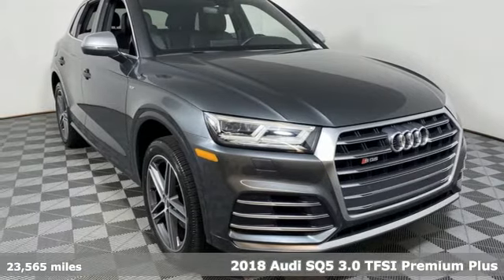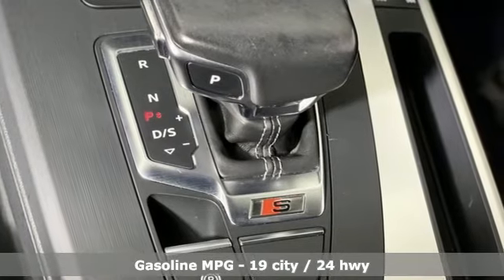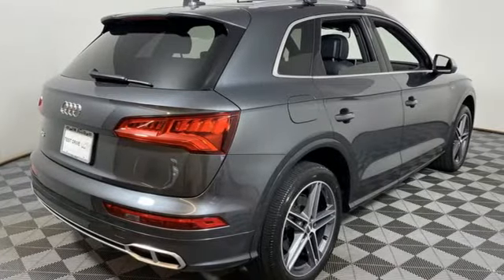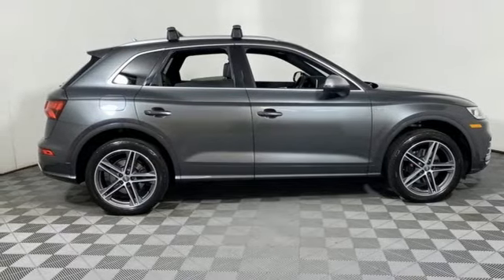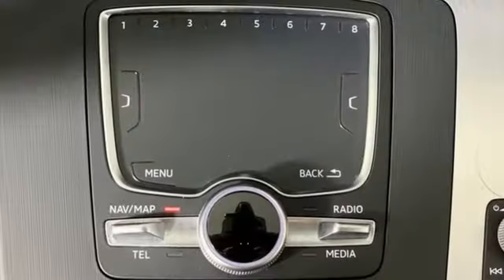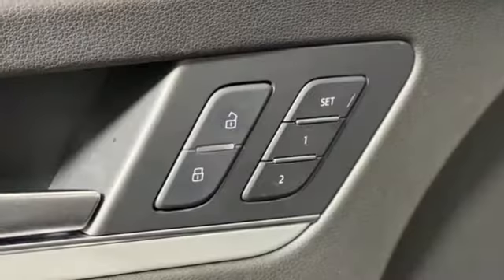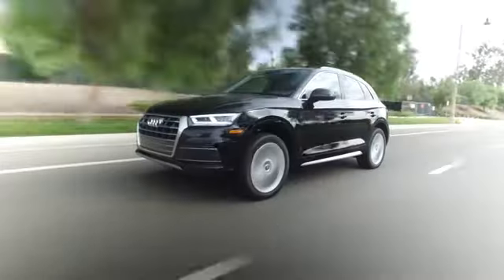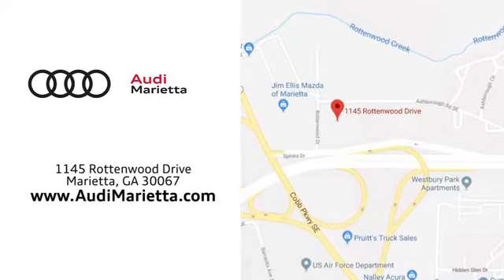Used 2018 Audi SQ5 Marietta Atlanta, GA U52070A - SOLD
Year: 2018
Make: Audi
Model: SQ5
Trim: 3.0T Premium Plus
Engine: 3.0L TFSI
Transmission: 8-Speed Automatic with Tiptronic
Color: Gray
Interior: Black
Mileage: 23565
Stock #: U52070A
VIN: WA1A4AFY5J2009367
Thank you for choosing Jim Ellis Audi Marietta. Certified. 2018 Audi SQ5 3.0T Premium Plus 3.0L TFSI Daytona Gray Pearl Effect 4D Sport Utility *AUDI MMI NAVIGATION PLUS, *20" WHEELS, *APPLE CAR PLAY/ ANDROID AUTO COMPATIBLE, *AUDI ADVANCED KEY, *AUDI VIRTUAL COCKPIT, *HEATED FRONT SEATS, *HEATED REAR SEATS, *HEATED STEERING WHEEL, *PANORAMIC SUNROOF, *PARKING SYSTEM PLUS, *POWER TAILGATE, *REAR VIEW CAMERA, *BLUETOOTH. Recent Arrival! Odometer is 8098 miles below market average! CARFAX One-Owner.brbrAudi Certified pre-owned Details:brbr * Limited Warranty: 12 Month/Unlimited Mile beginning after new car warranty expires or from certified purchase datebr * Warranty Deductible: $0br * Includes 24/7 Roadside Assistance emergency towing, collision, jump start, flat tire change, emergency fuel service, lock-out service, extrication service, Audi assist, CARFAX Vehicle History Report and SiriusXM satellite radio complimentary 90 day subscription. If Audi New Vehicle Limited Warranty (NVLW) coverage remains at time of CPO purchase, CPO Limited Warranty Coverage commences upon expiration of NVLW and continues until 5 years from vehicle's original in-service date with no mileage limitation. If NVLW coverage has expired at time of CPO purchase, CPO Limited Warranty coverage commences at time of purchase and continues for 12 months with no mileage limitation. Limited warranty is transferable between private parties.br * 300+ Point Inspectionbrbrquattro Awards:br * 2018 KBB.com 10 Most Fun SUVs * 2018 KBB.com 10 Most Awarded Brandsbrbr2019 Audi Dealerrater Dealer of the Year. Additional incentives and offers may apply. Family owned and operated for over 40 years.

Address:
1715 Cobb Parkway South